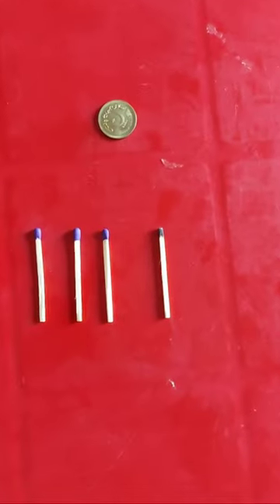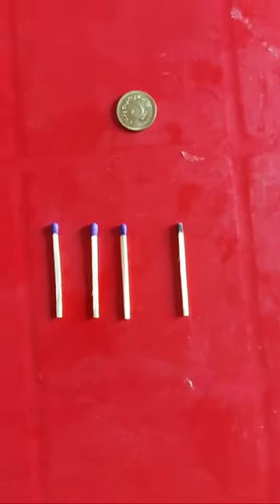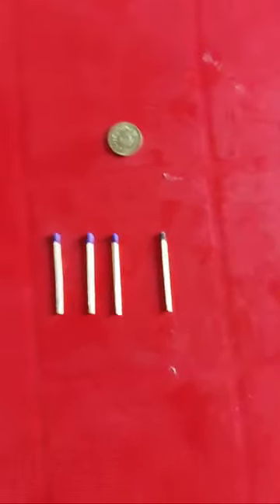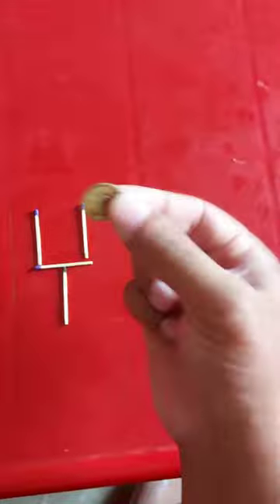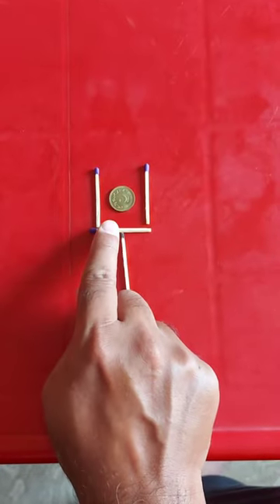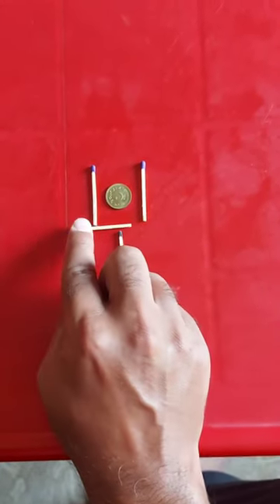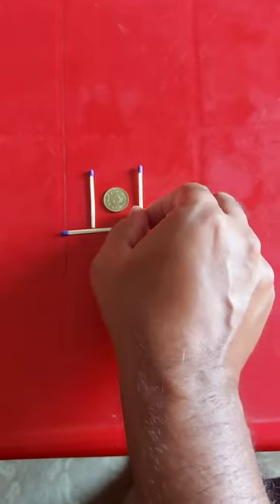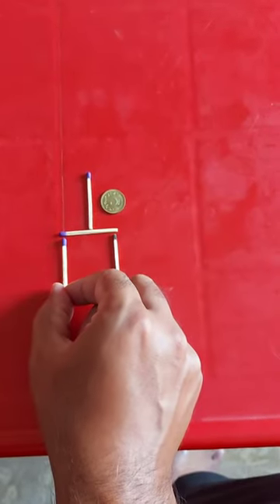Four Match sticks and one coin puzzle, match stick game, viral video